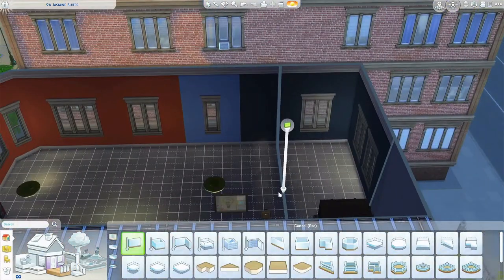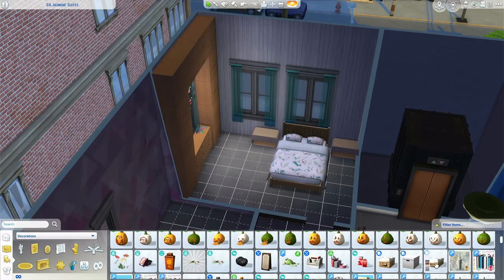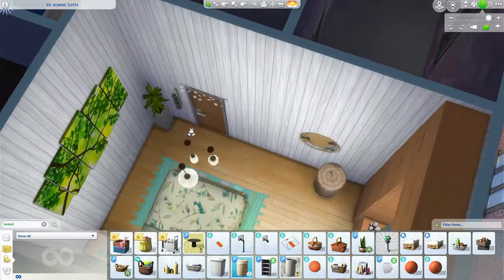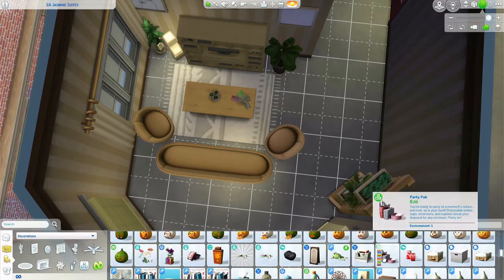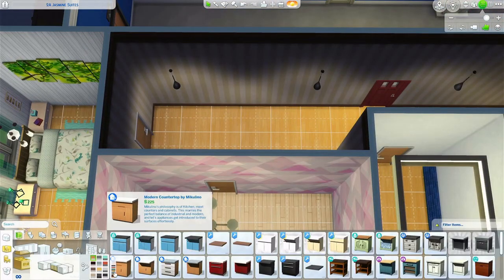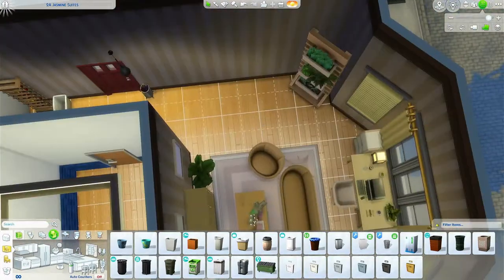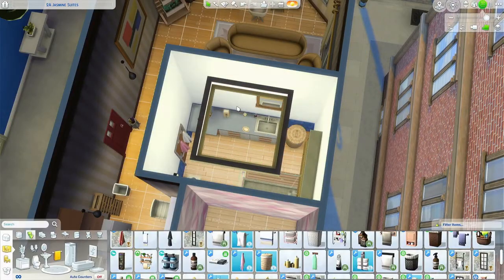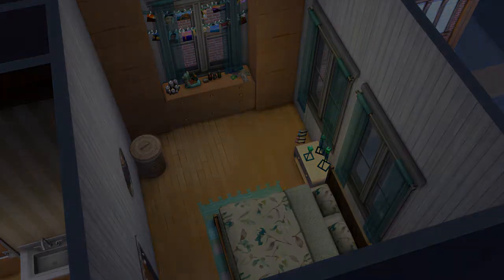Speed Build Rebuilding San Myshuno Apartment 5 - Best Friends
Romodelling the whole of San Myshuno. This apartment is for 2 best friends 1 is a typical girly girl, the other a quirky bookworm.